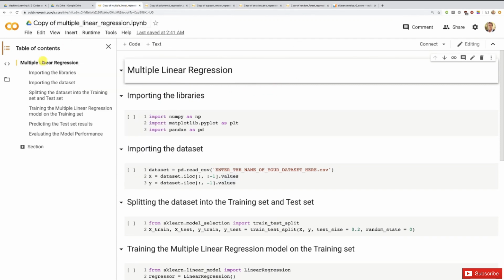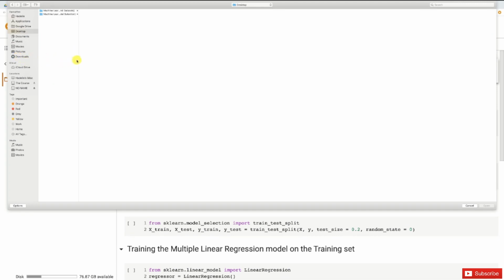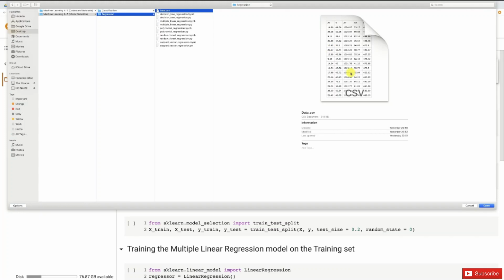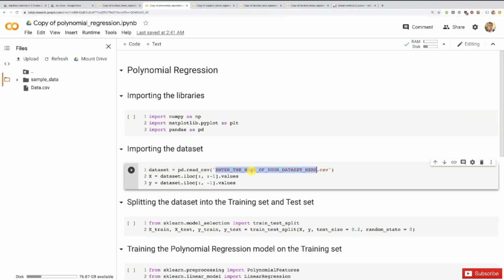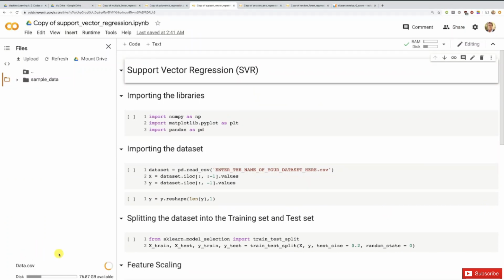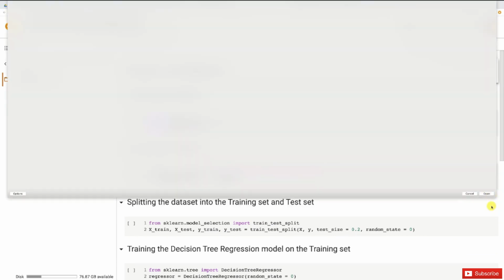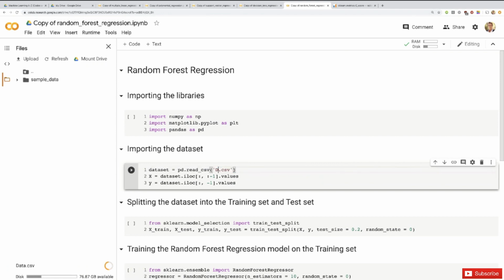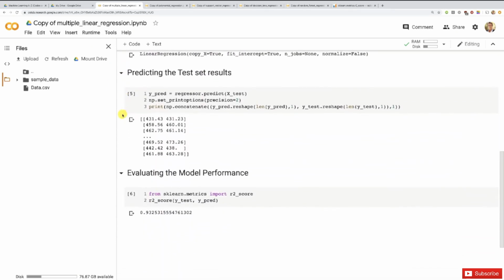Learn Machine Learning | REGRESSION CODE TEMPLATES - Step 1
The Ultimate Demo Of The Powerful Regression Code Templates In Action - Step 1

Here is the link to the whole Model Selection folder, which we will start from in the next tutorial:

Please download the same folder attached in a zip file at the bottom of this article, in order to get these codes and the dataset on your machine:

machine learning harv,
machine learning history,
machine learning,
Deep Learning